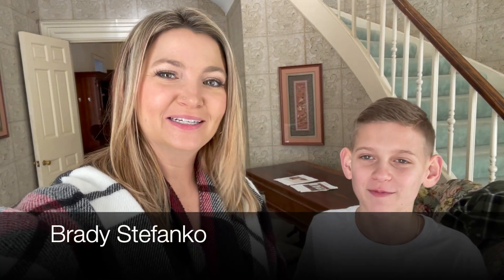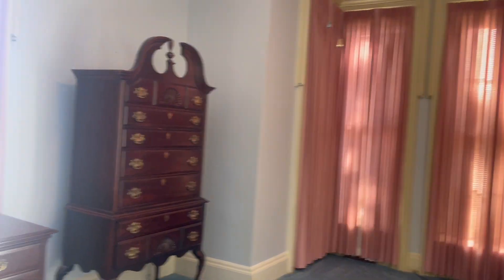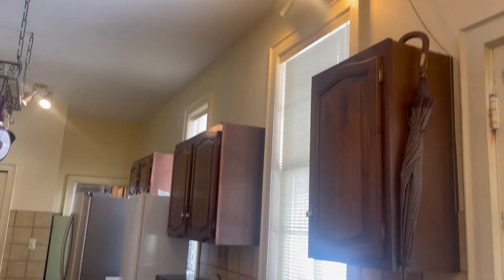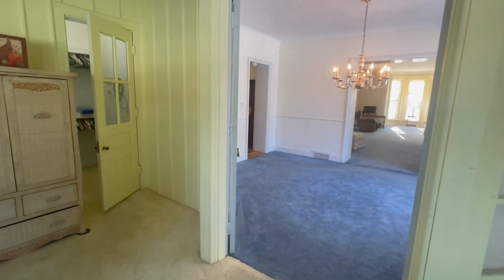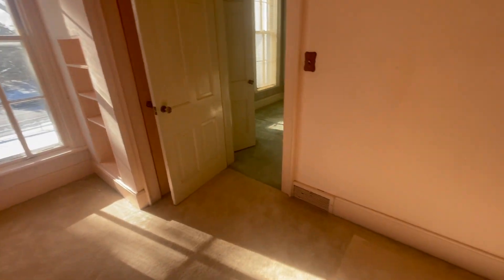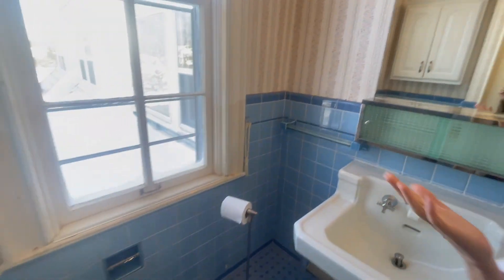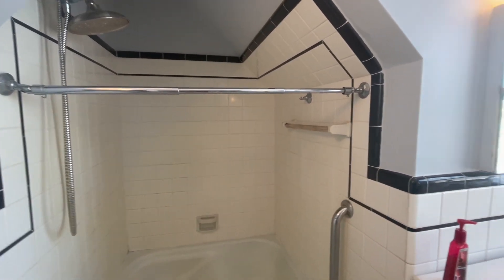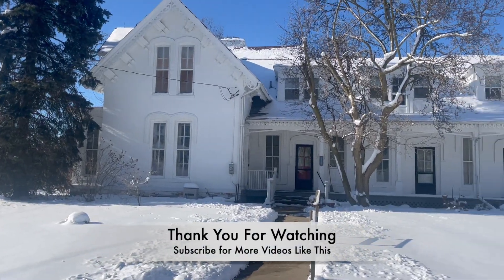Victorian Farmhouse Tour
Join Brady and I for an impromptu video tour of this Victorian Architectural Style Farmhouse in Novi, MI. This home was so unique and interesting, once we got there we decided to record it for YouTube. If you'd like to see more videos like this on YouTube, please say so in the comments. I would love any feedback!

I am a professional real estate working out of Northville, MI.
Prior to my last 9 years in Real Estate, I was an Event and Marketing Coordinator, which helped me realize I have a true passion for Real Estate and helping others.  My clients, and those who know me personally, speak highly of my consistent and transparent communication style.  Outside of Real Estate, I love traveling and exploring the outdoors.

If you’re looking to buy or sell a home, at the right price, please reach out as I’m excited to help!